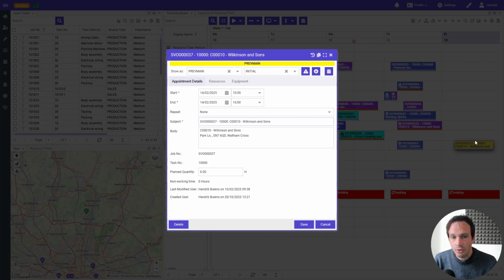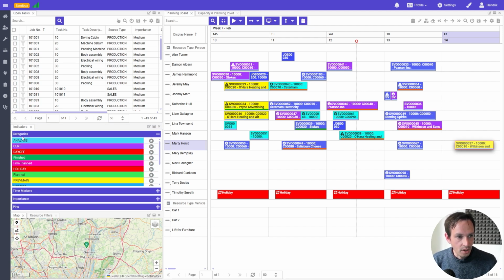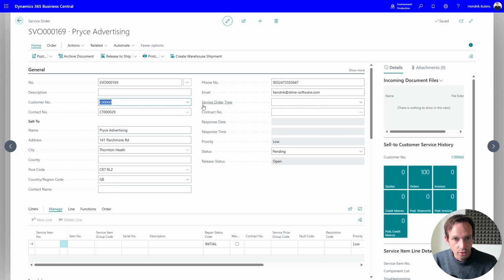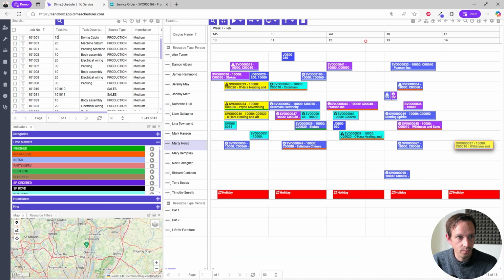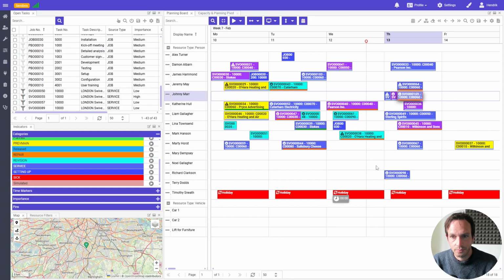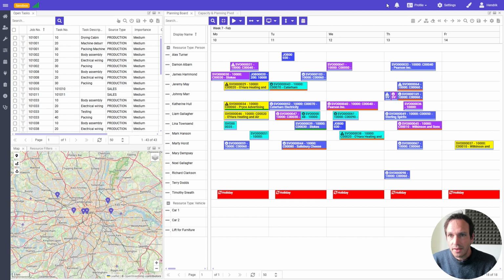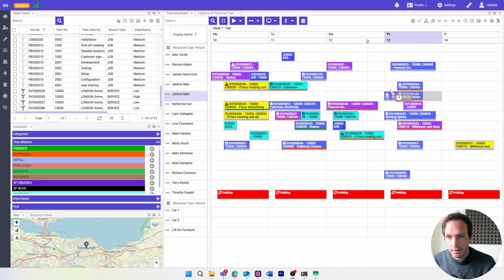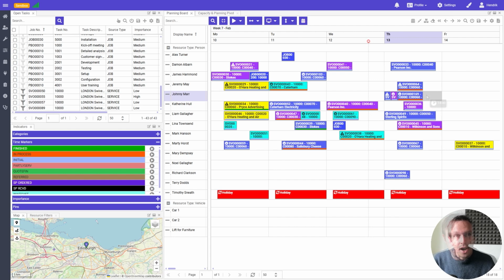Dime.Scheduler Feature Focus: Visual Indicators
In this video, we are showcasing how to use the flexible color-coding system and how it works with standard Business Central functionality.